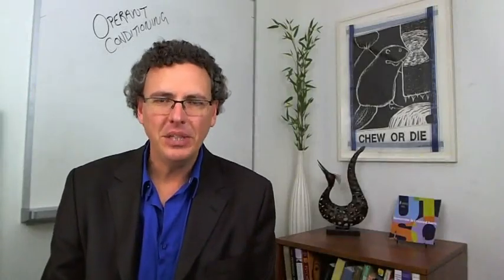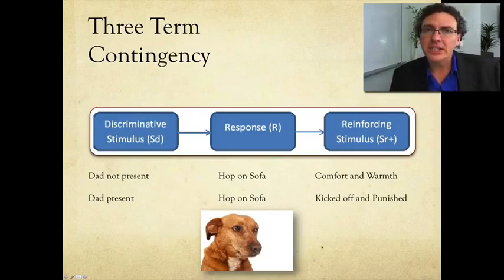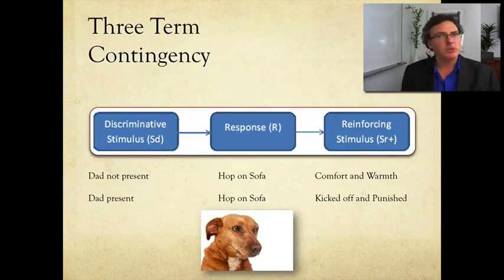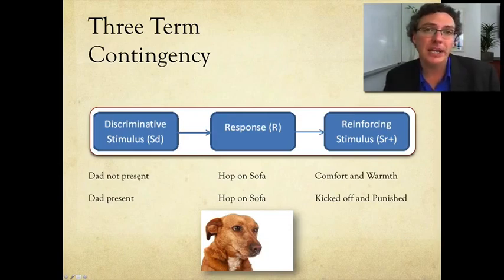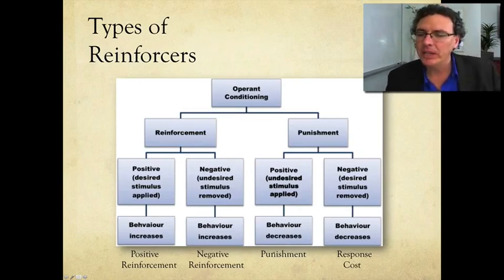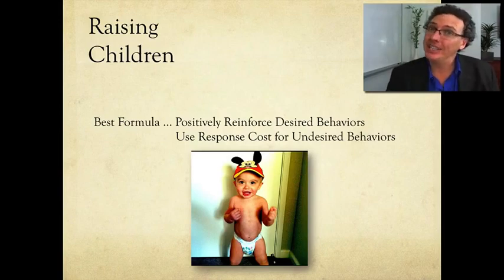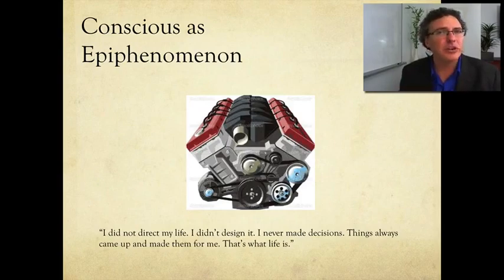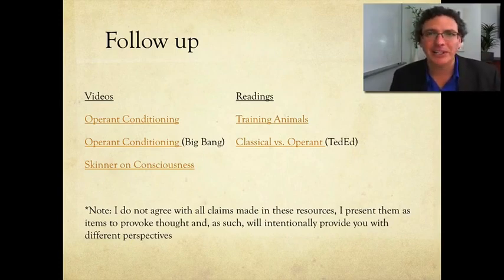5:4 Lecture-4 Learning by Consequence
About Learning by Consequences approach,Operant Conditioning,Three Term Contingency,Types of Re Enforcers,Raising Children,Conscious as Epiphenomenon etc